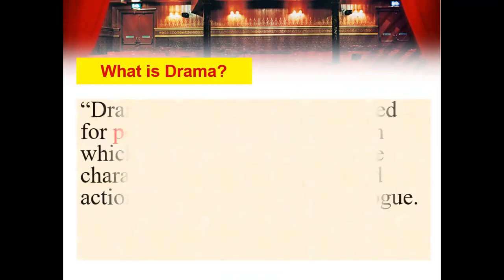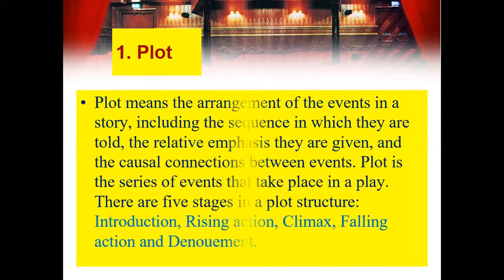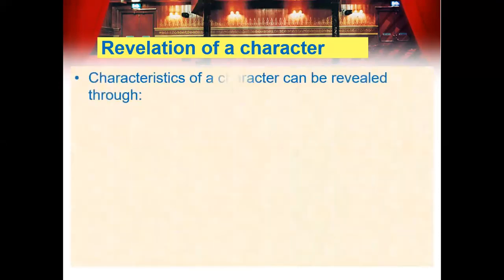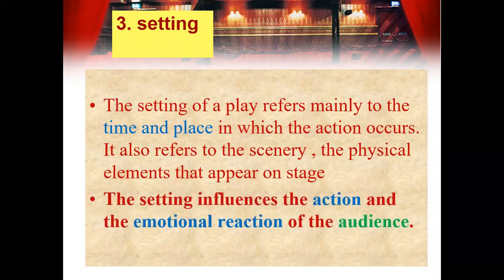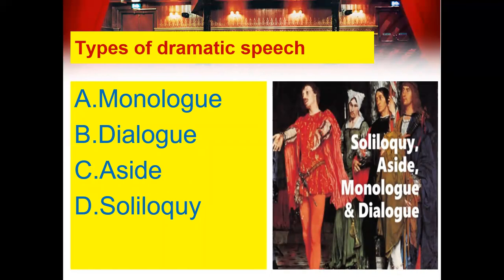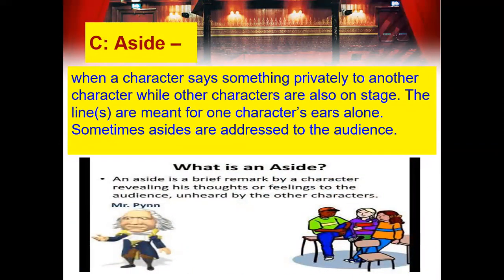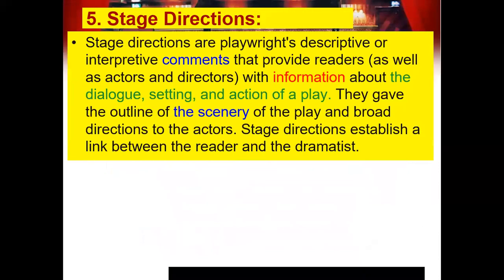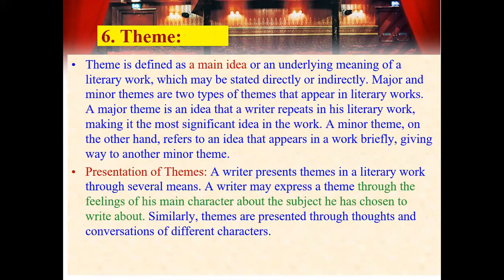8 Introduction to Drama , by : Adel Hameed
8. Introduction to Drama

Adel Hameed
Introduction to Literature Course
Department of English
College of Arts - University of Basrah